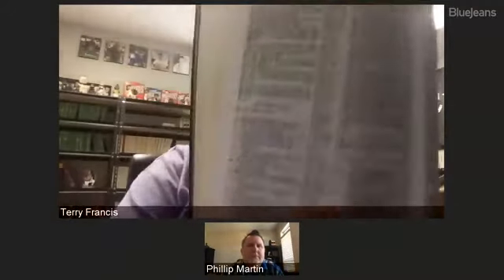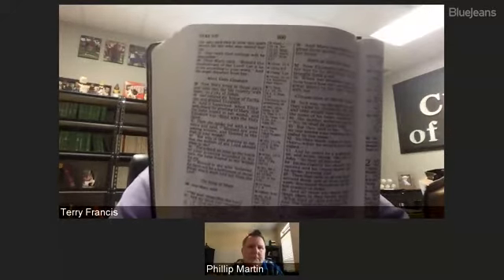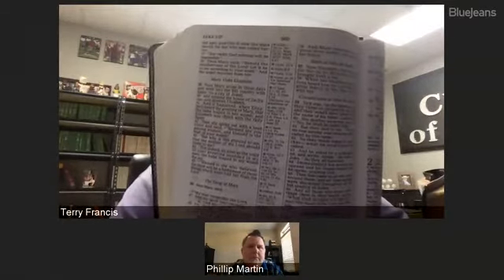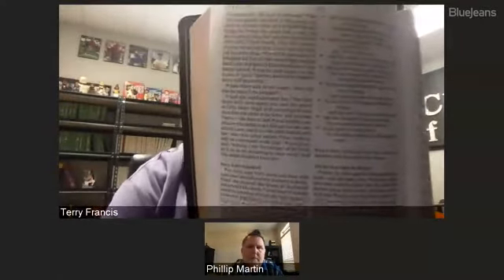Episode DTW02004 - Do The Work: What About Your Bible?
Today on Do The Work @ 11:00 EST with Phillip & Terry

What about your Bible
* Translation
* Text
* Type